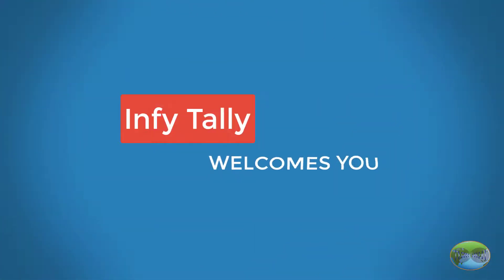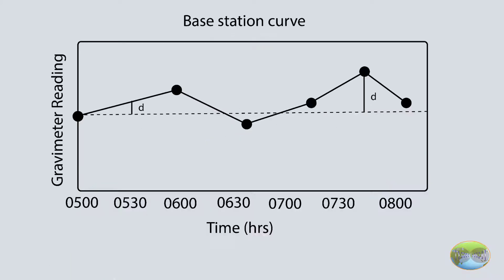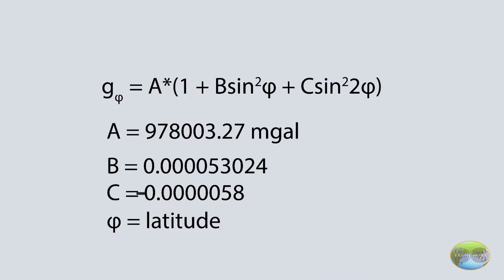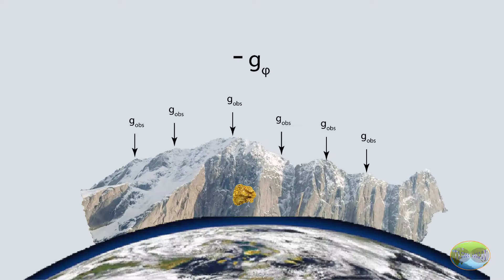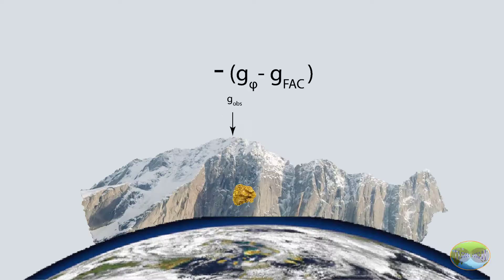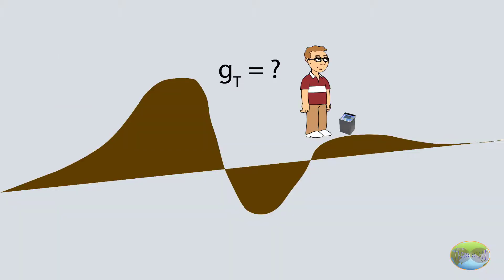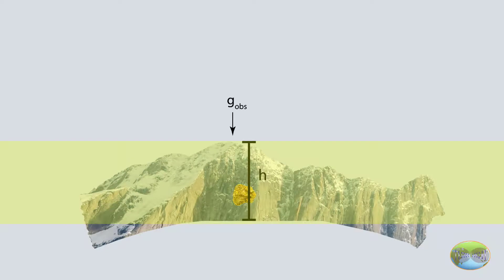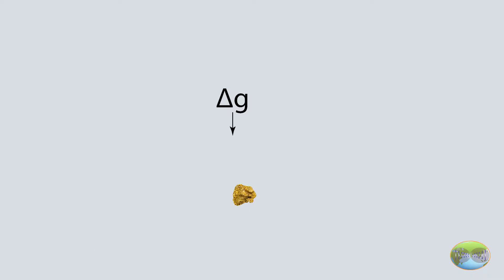Gravity Anomaly Part 2 | Gravity corrections and how they are applied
It explains how gravity data is reduced to produce anomalous field due to the anomalous mass present within the subsurface. And it also explains briefly how to interpret gravity data.